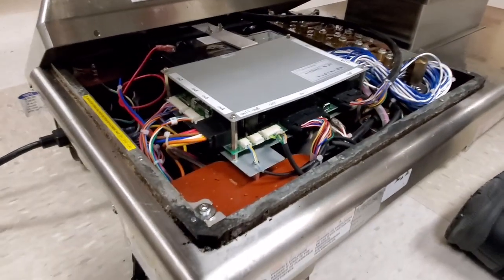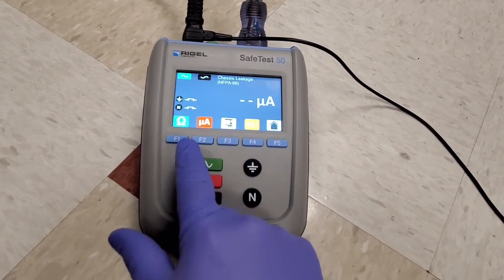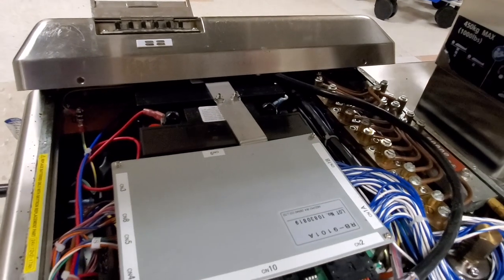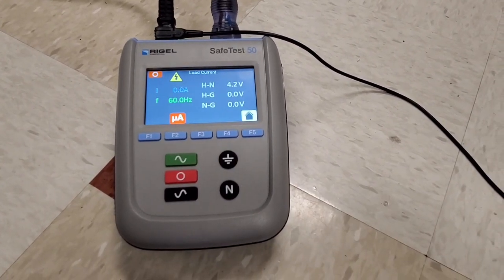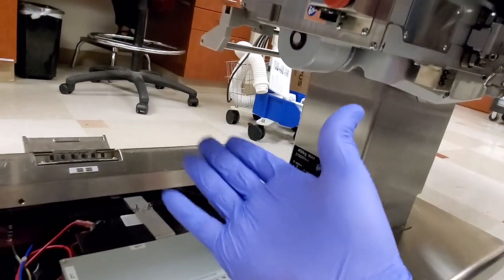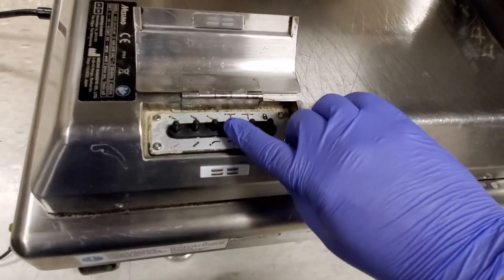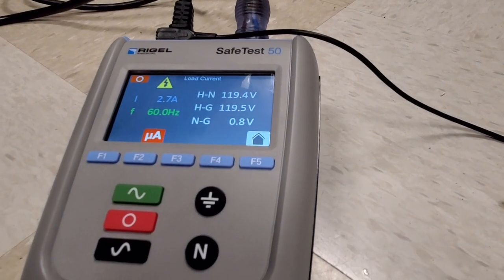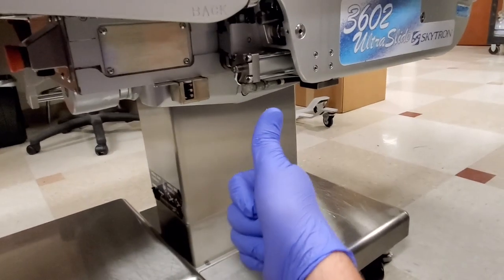Skytron 3602 Surgical Table Final Repair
The board is repaired, now let's see how it performs when power is applied!
Electrical Safety done with the Rigel Safe Test 50.

or
I am trying to grow this channel to deliver better content.